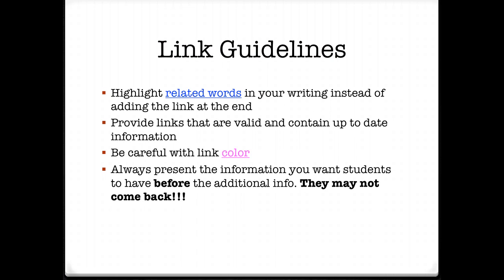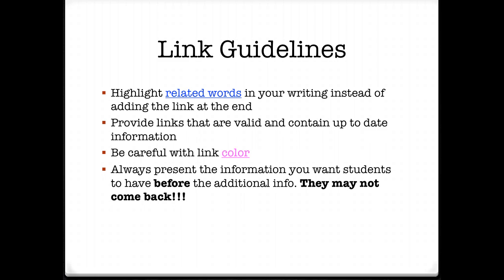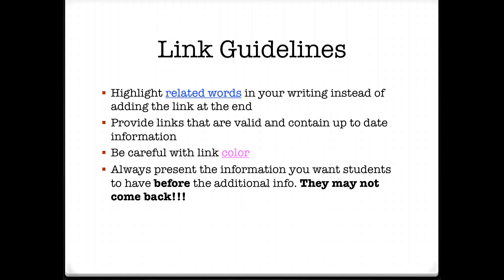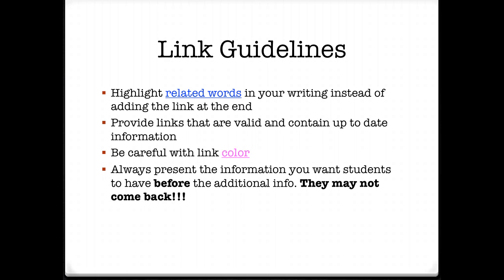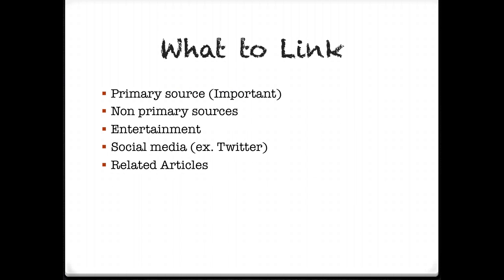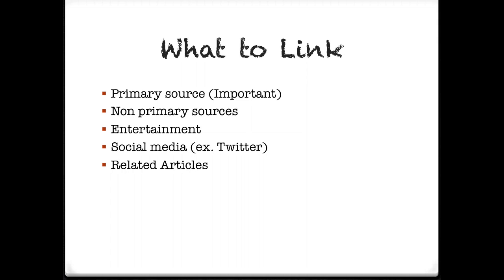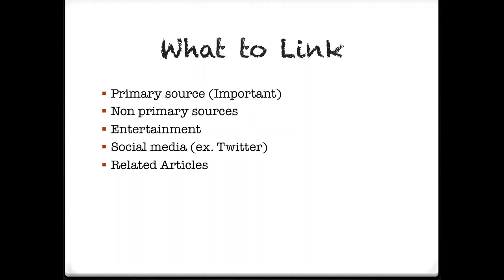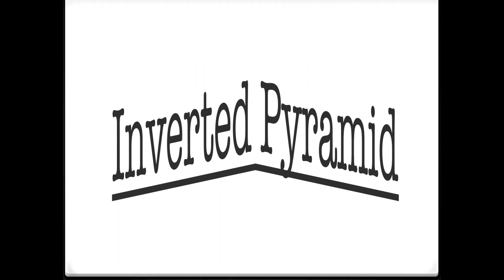Links Part 2 WFTW